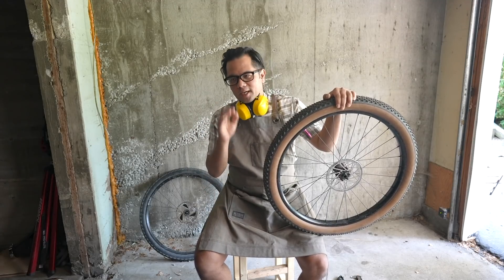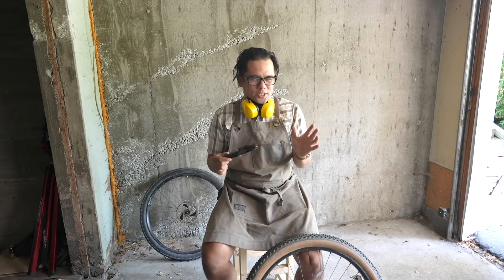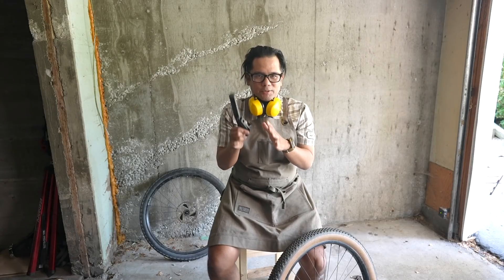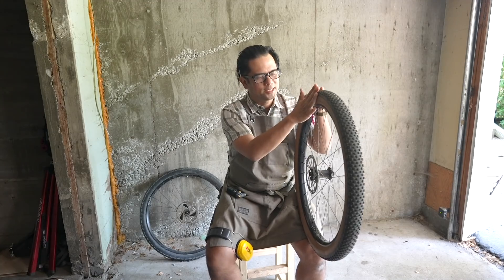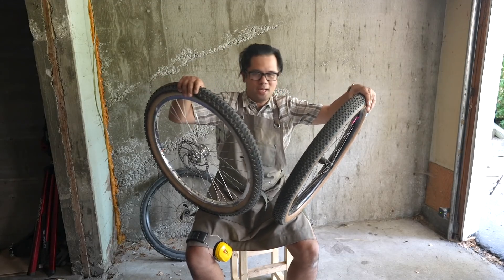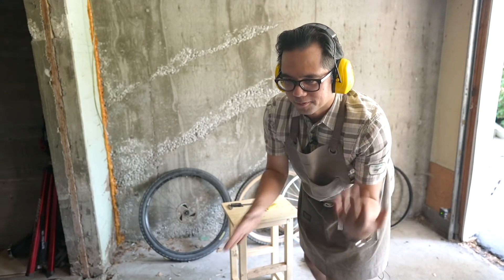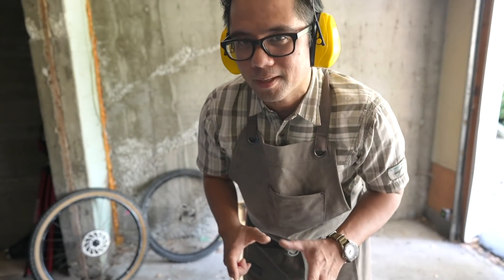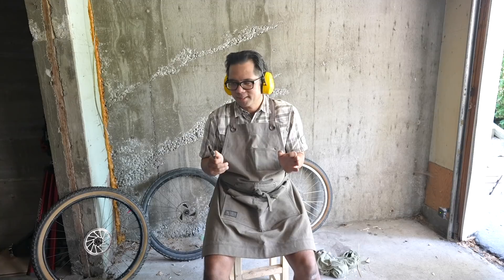Your Tires Are Always Changing Size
To what degree does rim width affect tire width and outside diameter?

Tire Jack
Muc Off Valves